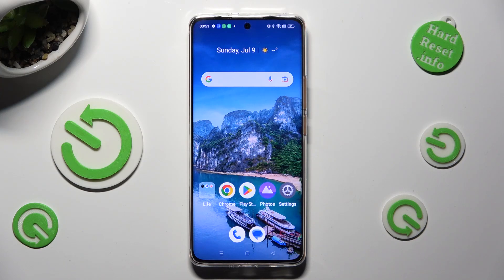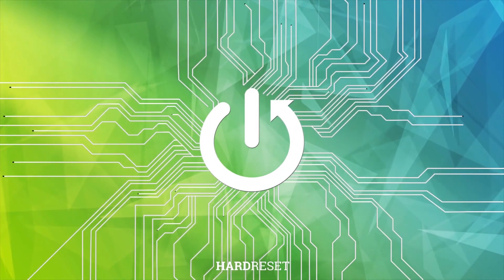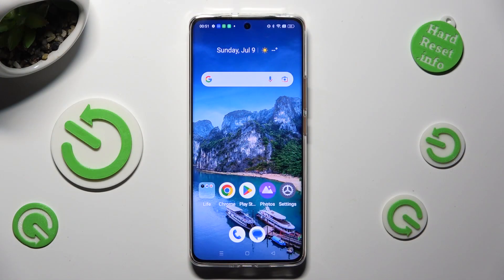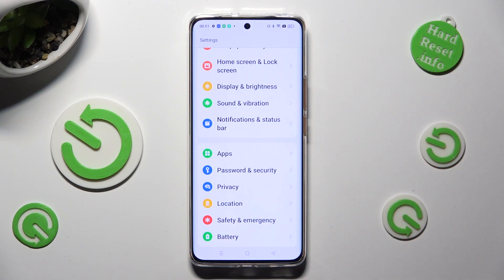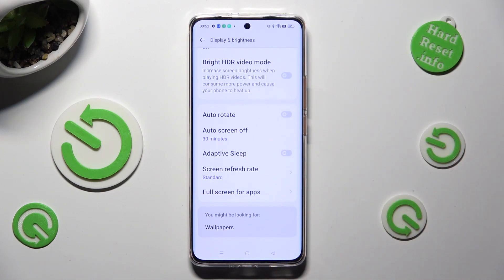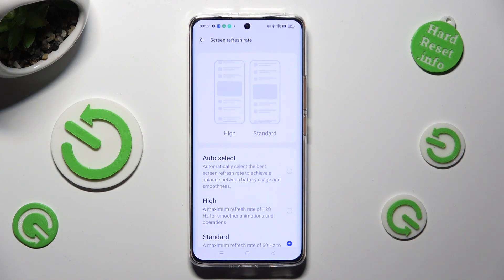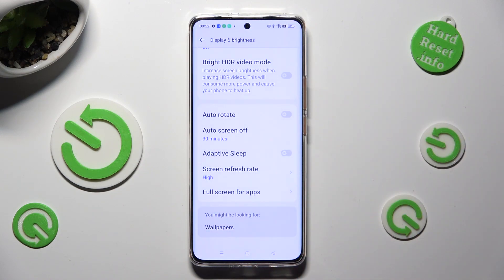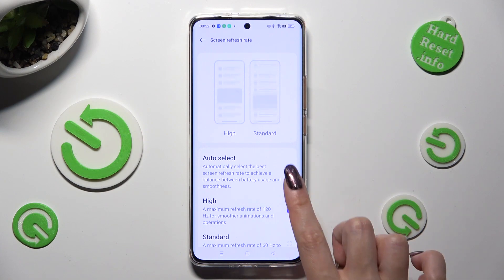How to Change Display Refresh Rate on Realme 11 Pro - 120Hz, 90Hz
In this concise tutorial video, you'll learn how to adjust the display refresh rate on your Realme 11 Pro smartphone. Discover how to enhance your viewing experience by changing the refresh rate settings to suit your preferences and needs.

How do I modify the display refresh rate on Realme 11 Pro?
What are the steps to change the refresh rate on my Realme 11 Pro's display?
How can I adjust the display refresh rate on my Realme 11 Pro?